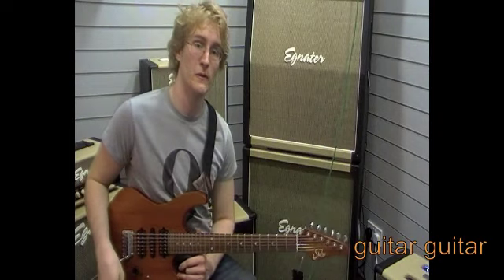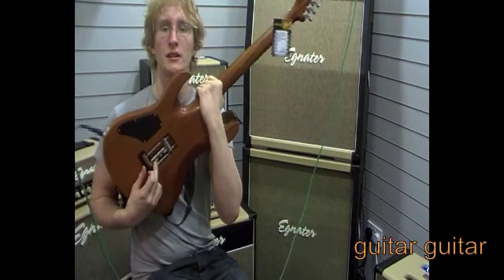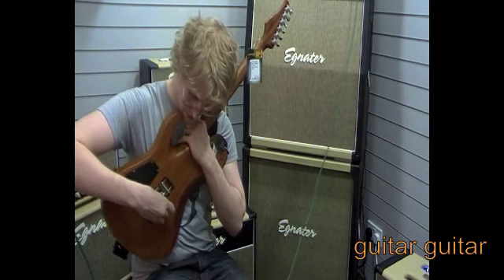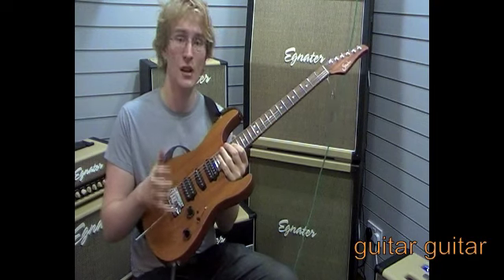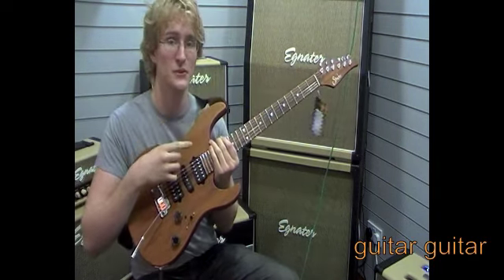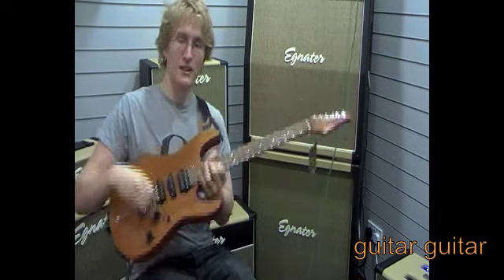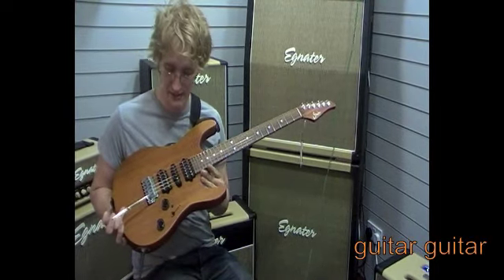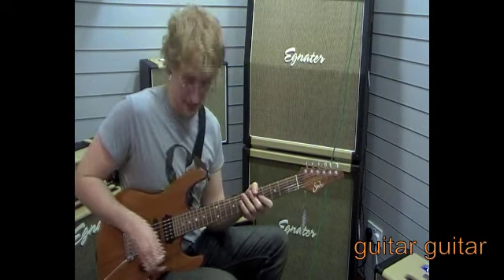Suhr Guhtrie Govan Signature demo by Josh Wibaut: Testing123reviews @ Guitar Guitar Birmingham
Josh demonstrates the latest edtion of John Suhr's Guhrie Govan Signature Set Neck Modern. This guitar features an all mahogany body and neck, with neck thru construction, 24 fret fingerboard, Sperzel locking tuners, Gotoh tremolo (with Treml-No system), Suhr SSH+, V60LP, SSV pickups, volume and tone knob (push pull tone pot coil taps neck p/up) and the brilliant Blower switch. Running through the Egnater Tourmaster 4100.